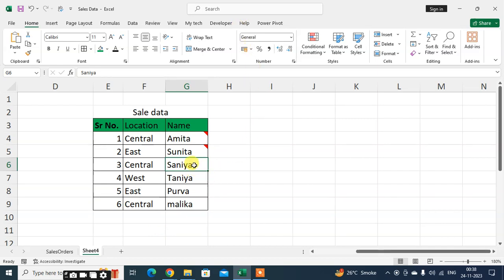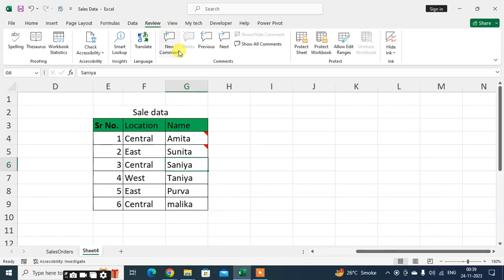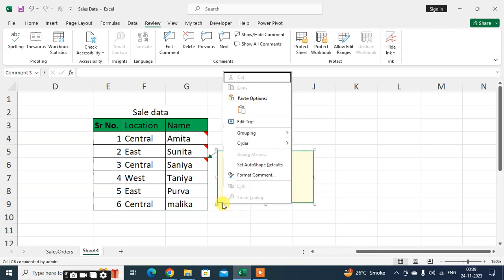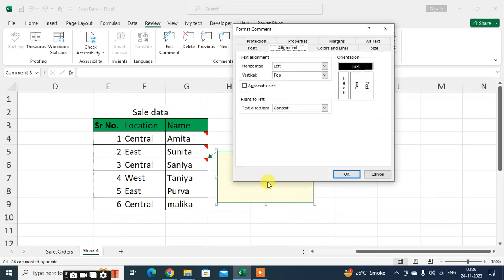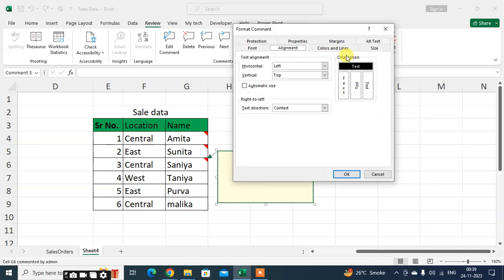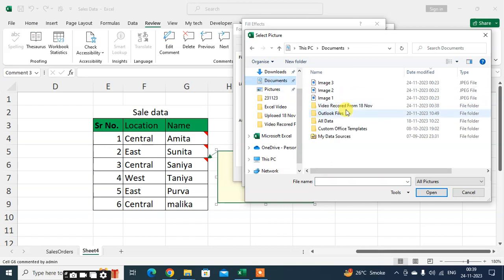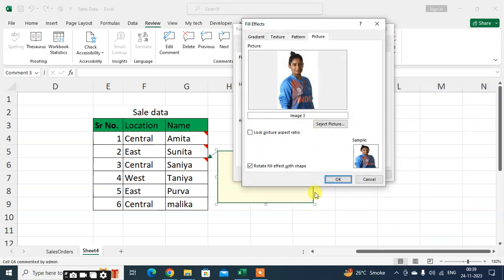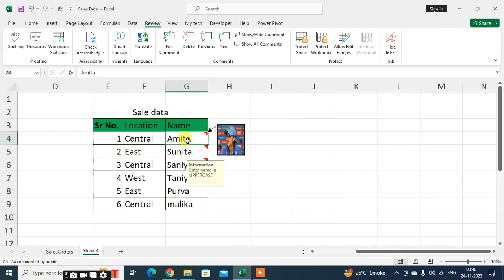How To Add Picture In Comment In Excel Sheet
If you are inserting a picture into an existing comment, click Show All Comments on the Review tab, and then right-click the border of the comment of interest. In the Fill Effect dialog box, go to the Picture tab, click the Select Picture button, locate the desired image, select it and click Open.